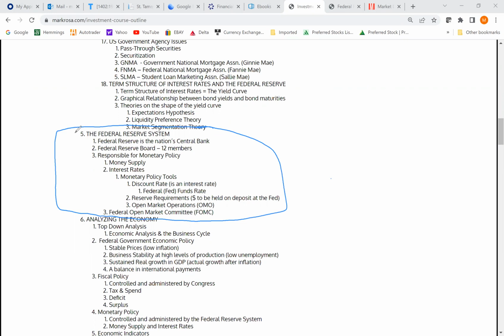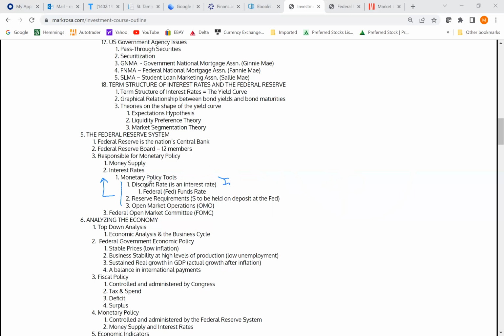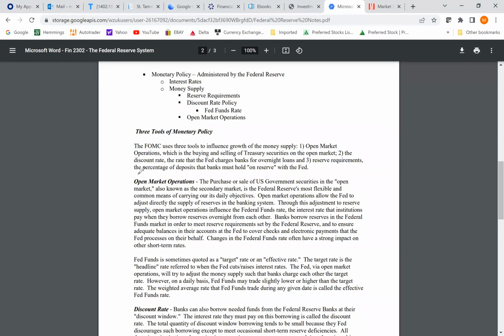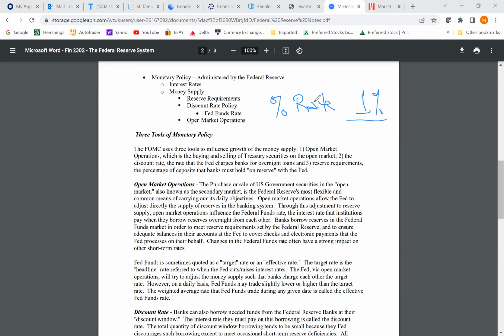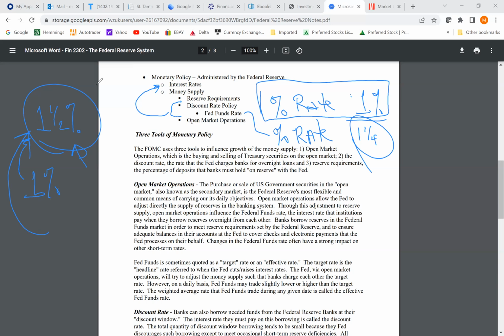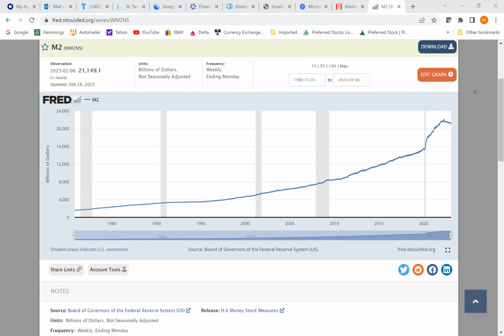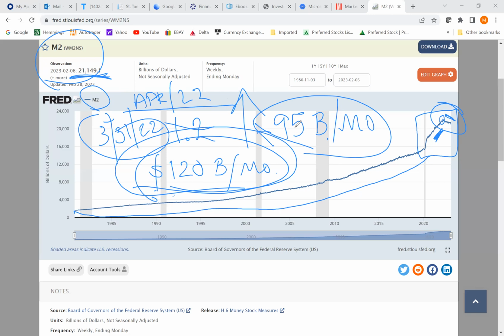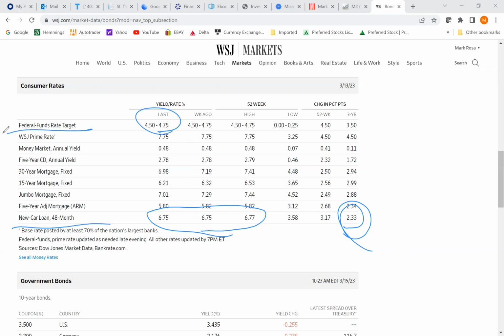Fin 2302 - Federal Reserve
Federal Reserve (recorded 03.21.23)